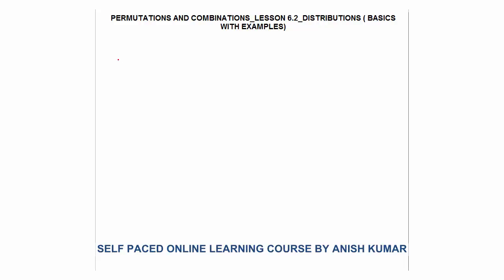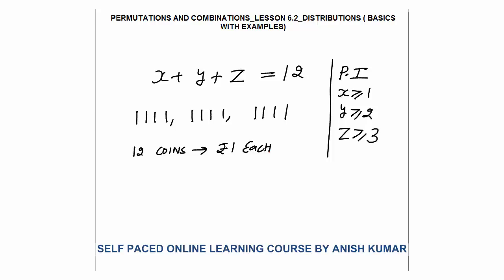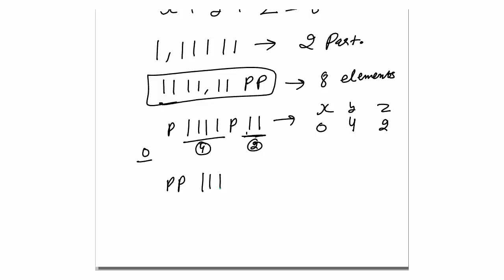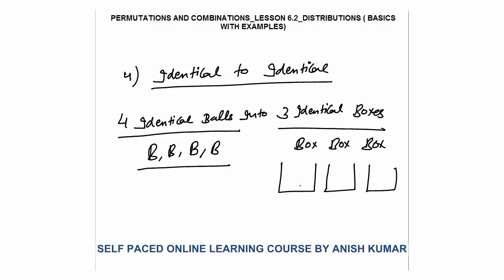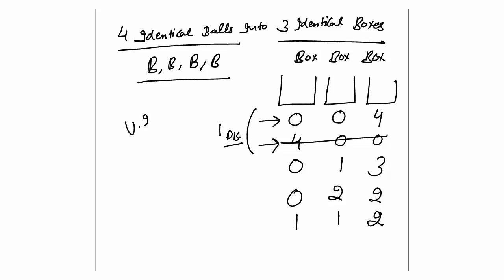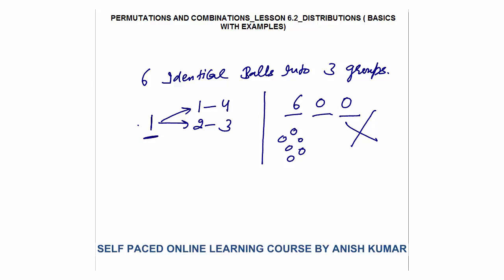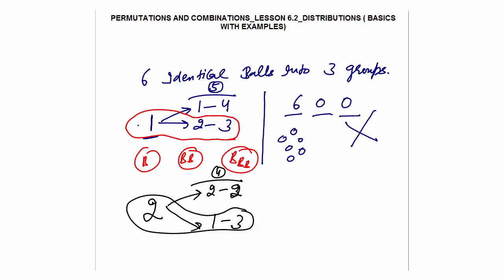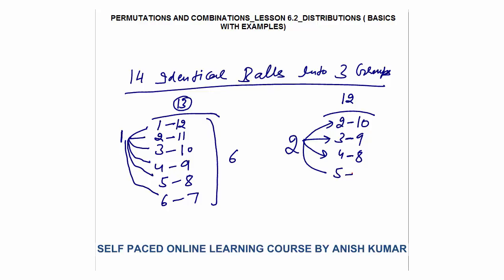PERMUTATIONS AND COMBINATIONS_LESSON 6.2_DISTRIBUTION IN PERMUTATIONS AND COMBINATIONS_CAT/GMAT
In this video I have explained – distribution concept in permutations  and combinations, ways to distribute 14 identical balls into 3 groups, 6 identical balls into 3 groups, integral solutions of x + y + z= 12, where x ≥ 1, y ≥ 2 and z ≥ 3.